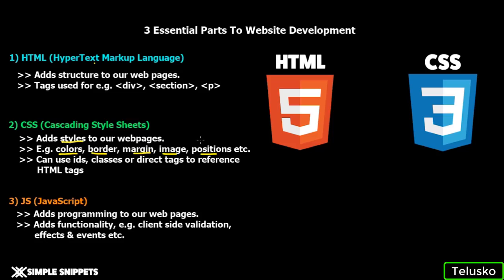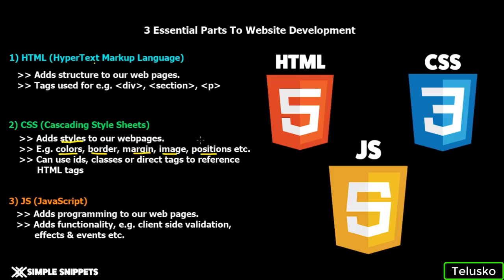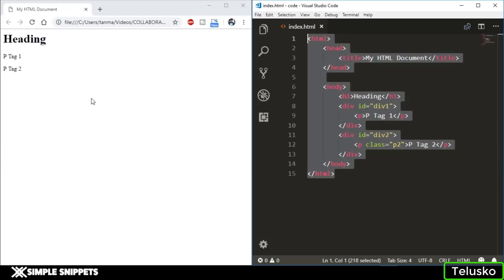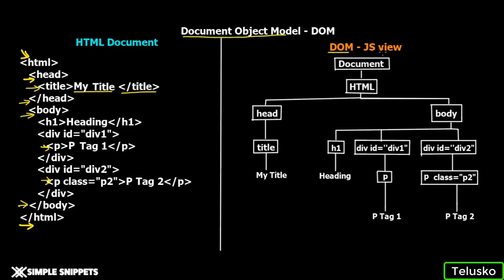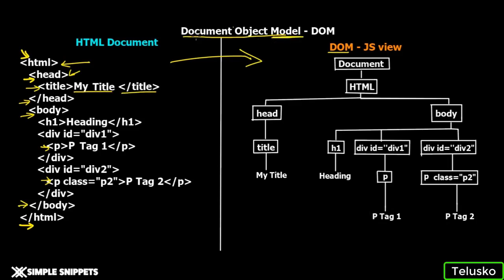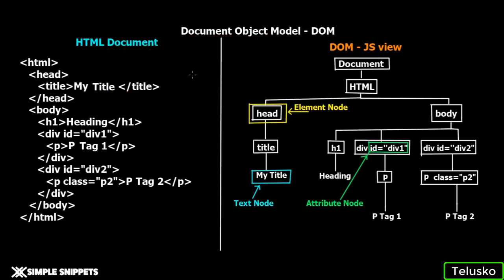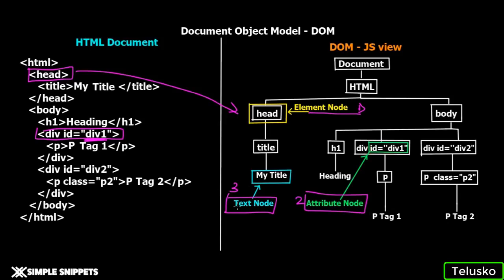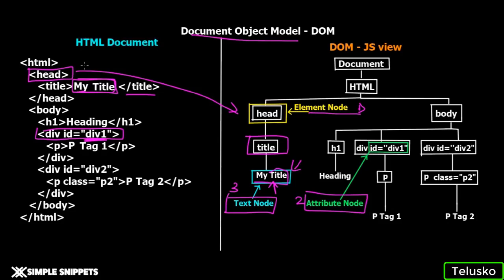#2 JavaScript Tutorial | What is Dom? | Document Object Model 2019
In this video tutorial of JavaScript fundamentals, we will study and understand the concept of Document Object Model also known as DOM.
The Document Object Model (DOM) defines the logical structure of documents and the way a document is accessed and manipulated.
The name "Document Object Model" was chosen because it is an "object model" is used in the traditional object oriented design sense: documents are modeled using objects, and the model encompasses not only the structure of a document, but also the behavior of a document and the objects of which it is composed. In other words, the nodes in the above diagram do not represent a data structure, they represent objects, which have functions and identity.

With the document object model, JavaScript gets all the power it needs to create dynamic HTML:
1) JavaScript can change all the HTML elements in the page
2) JavaScript can change all the HTML attributes in the page
3) JavaScript can change all the CSS styles in the page
4) JavaScript can remove existing HTML elements and attributes
5) JavaScript can add new HTML elements and attributes
6) JavaScript can react to all existing HTML events in the page
7) JavaScript can create new HTML events in the page